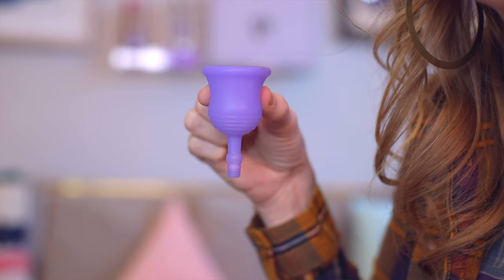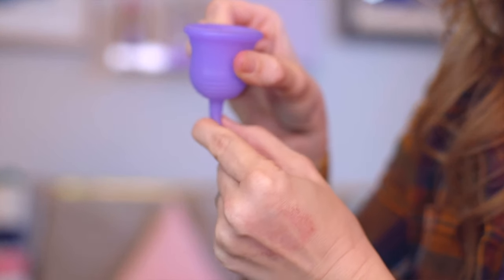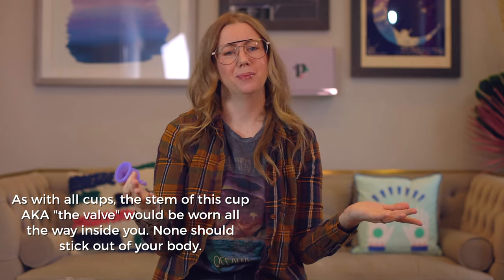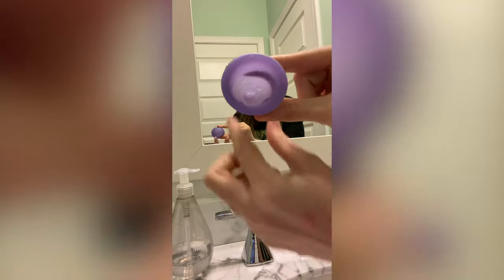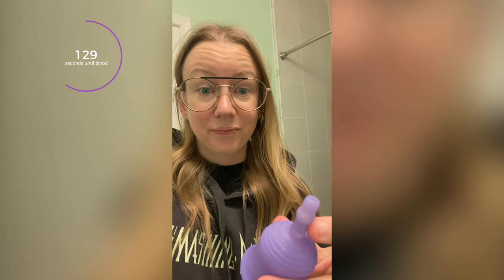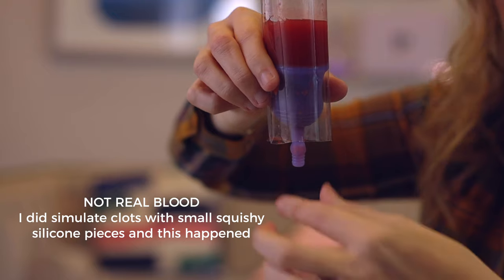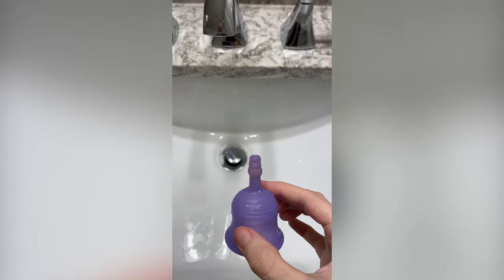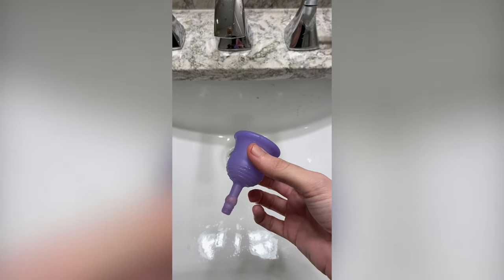Do Valve Menstrual Cups Work? Kim Tries It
There is REAL menstrual blood in this video. That's the only way to truly convey how this product worked and if it was successful at draining period blood. If you'd rather skip that part I give you plenty of warning in the video and once it starts you can skip to the 15:00 mark to avoid it.

I've been asked about valve cups for many years and until recently none seemed to be FDA Registered. By chance I was on the FDA's website for research and noticed a brand of valve cup. So, I bought it and donated my vagina to science to learn once and for all - how (and if) a valve menstrual cup works?

I tested it long enough to get the idea and that was more than enough. Please be advised that the brand I tried, Femallay, tells users they can wear this product up to 24 hours. Please do not do this! Cups are tested to be worn up to 12 hours.

(by using my links and shopping with Period.Shop you're supporting the free educational work I provide here on YouTube, thank you!)

+You can find the FDA Registered Valve Cup I tried

Skip Ahead:
00:00 Start
01:09 Valve cup overview
07:14 How the valve cup worked for me
10:12 Footage of trying the valve cup (blood)
14:59 Blood-free safe zone
15:15 Is it time saving? Worth it?
17:33 Another option: auto-dump discs
19:05 Outro
20:45 BLOOPERS: bad word warning